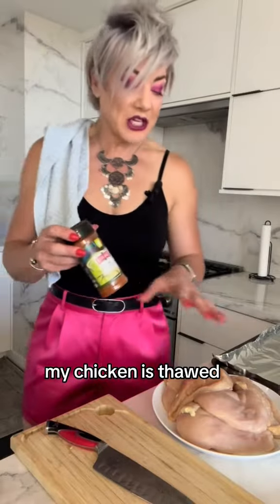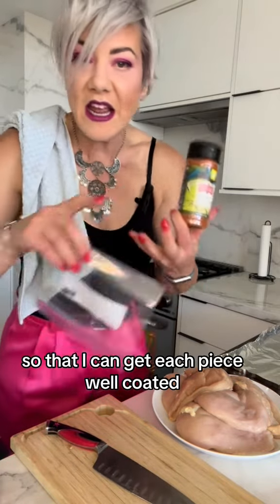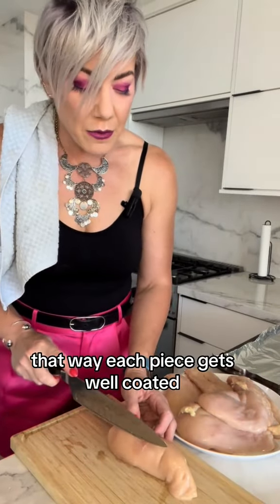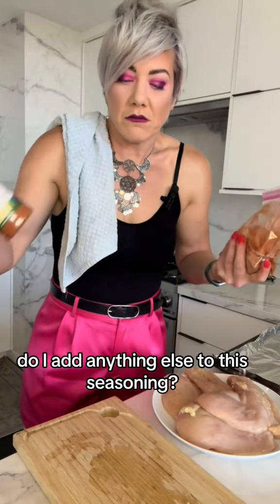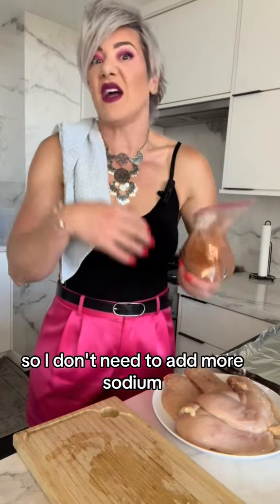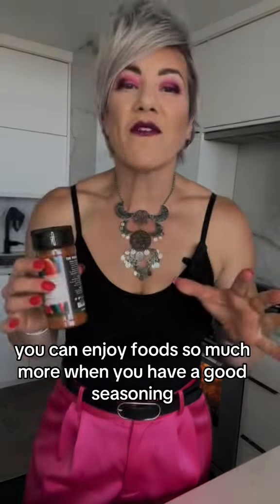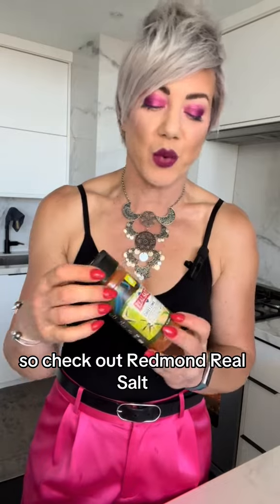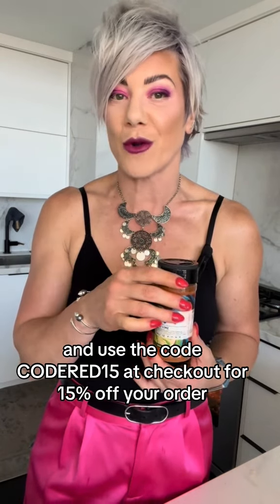Thats a whole lotta 🍗🍗🍗